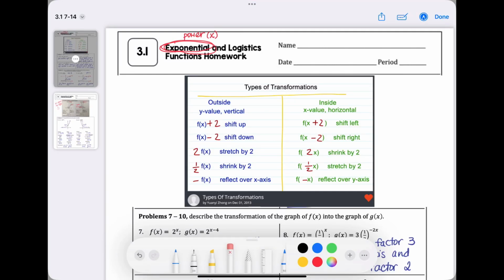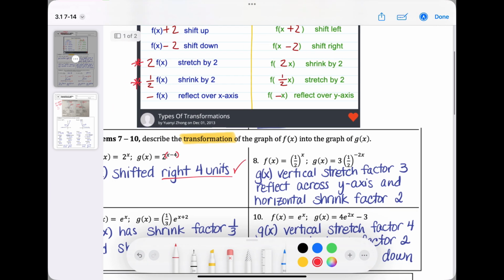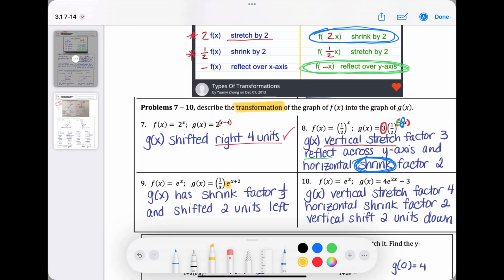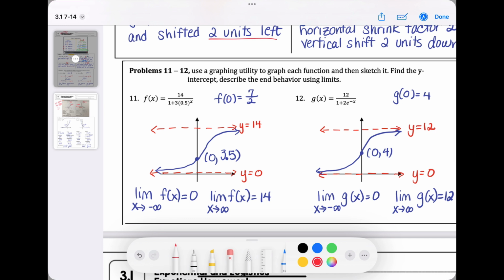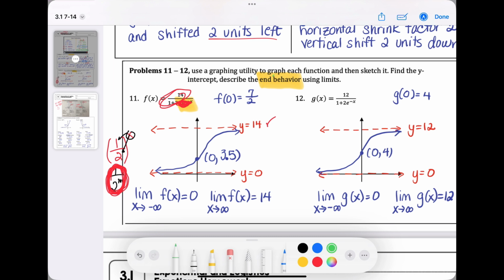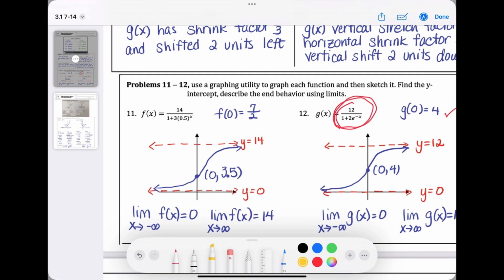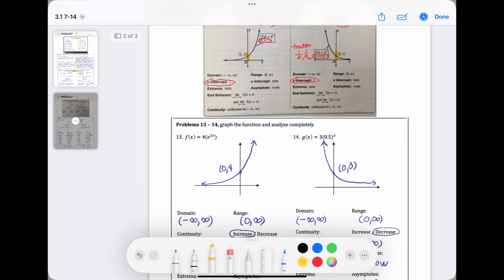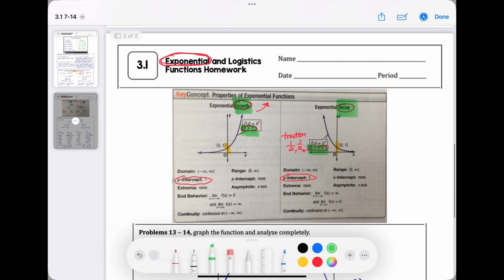Exponential Function Graph Analysis 3.1 #7-14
PreCaluclus